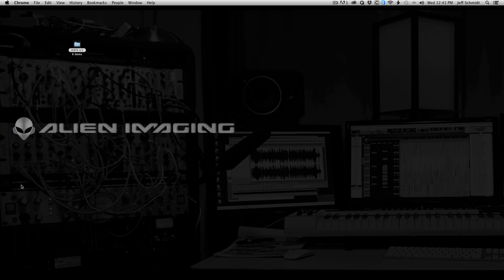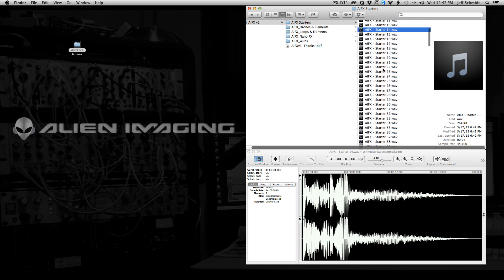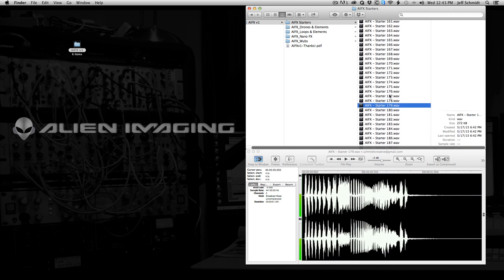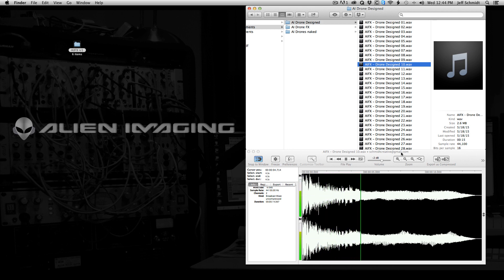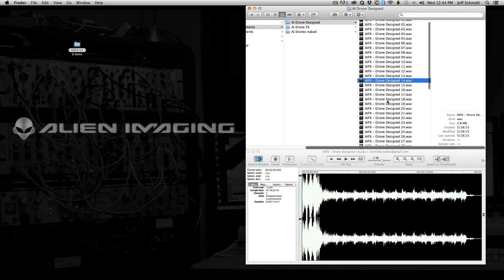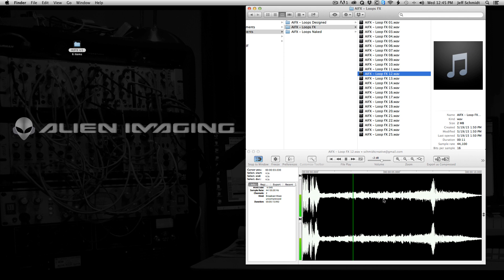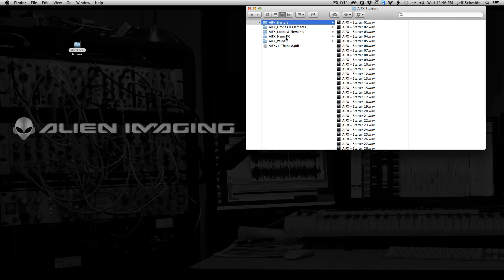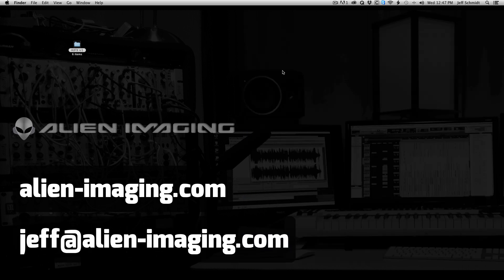Alien Imaging - AI-FX Library walkthrough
A look and listen inside the Alien Imaging release AI-FX